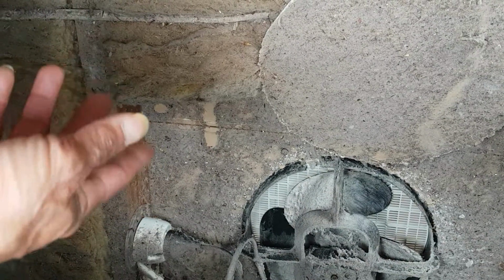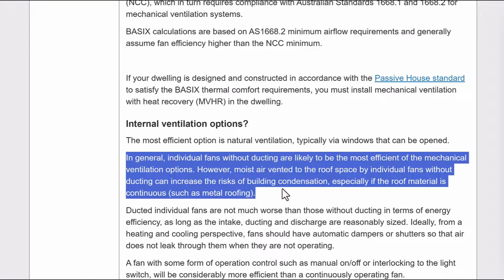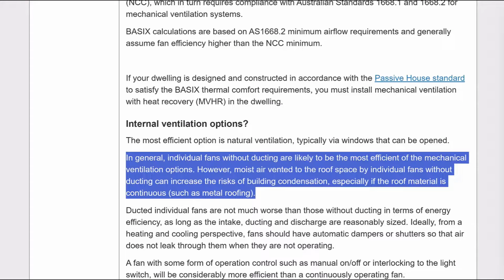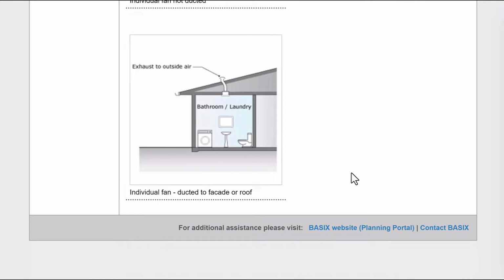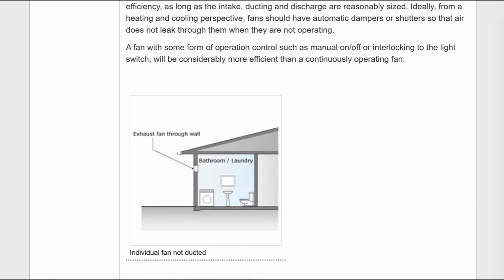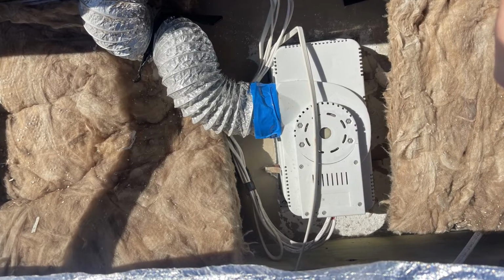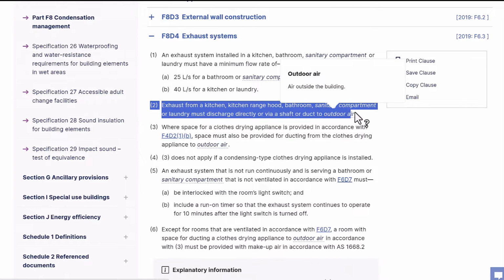How important is roof cavity ventilation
Do you know the latest BASIX requirements for condensation control for new homes?
Did you know that all bathrooms will now have to be designed to capture the exhaust and expel it outside the roof cavity?
Whilst it was not a building code item requirement in the past, and most homeowners suffered the odd mould attack due to moist roof cavities - it is now mandatory to ventilate the roof cavity correctly.
The question is ''What will happen to all the old homes built in the past which do not have proper condensation controls?